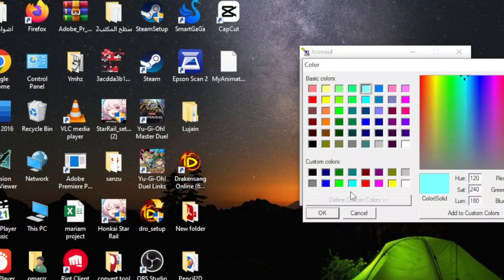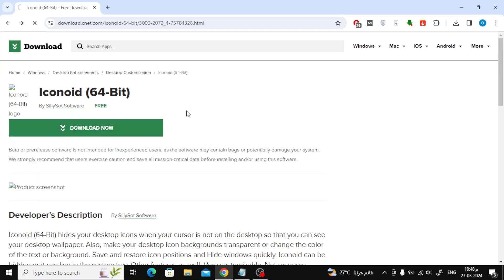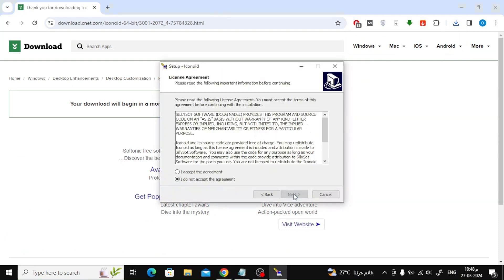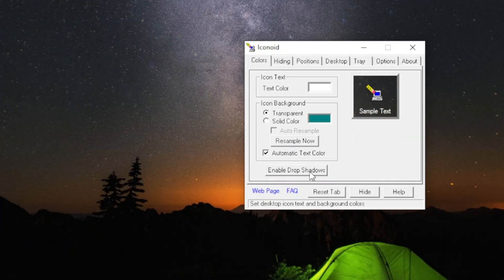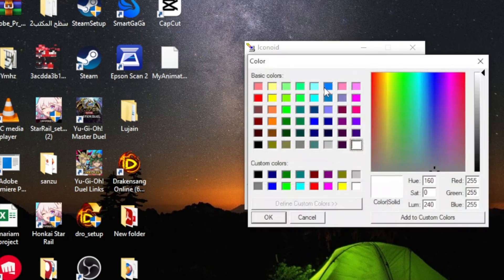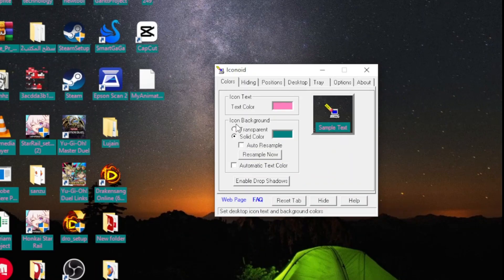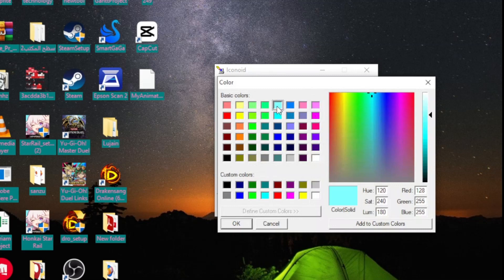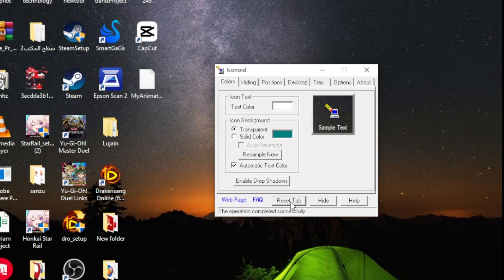How to Change Desktop Icon Font Color In Windows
Are you looking to add a touch of customization to your Windows desktop? In this comprehensive tutorial, we'll guide you through the simple steps to change the font color of your desktop icons, giving your workspace a fresh and personalized look.